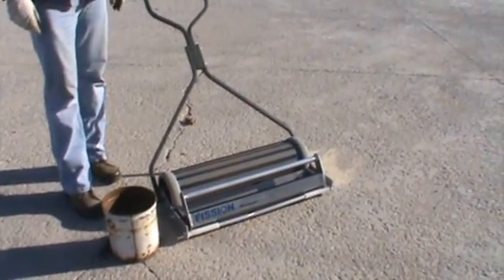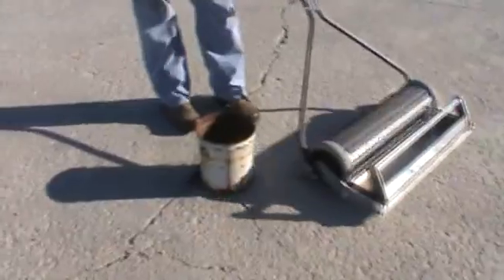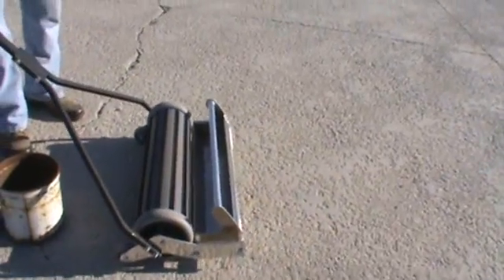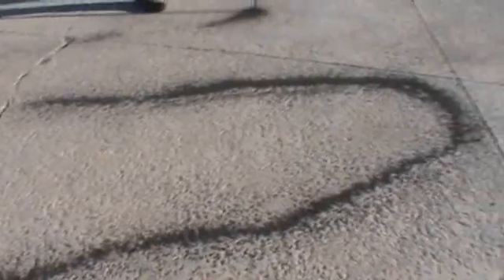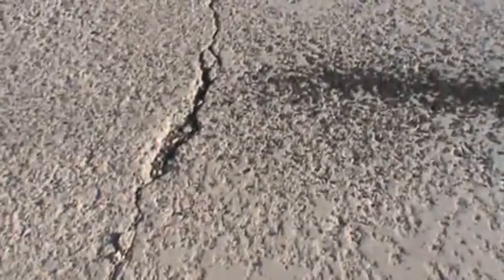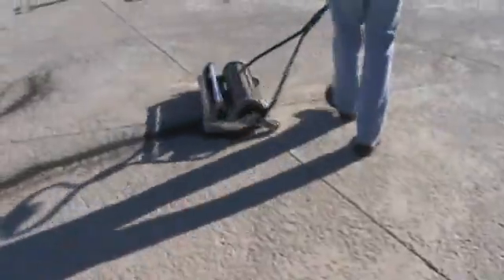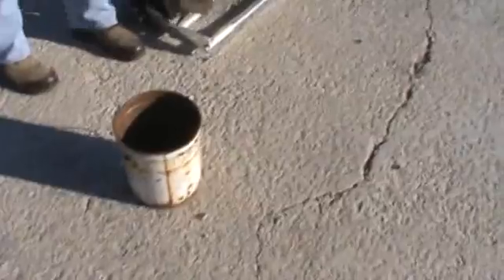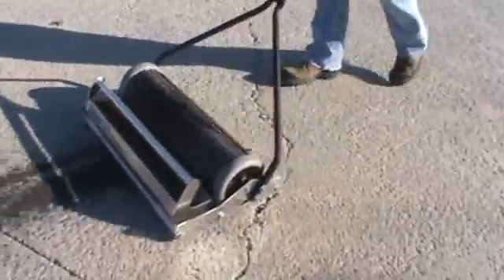Magnetic Sweeper - Fission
Magnetic sweeper designed for picking up steel shot by Bluestreak Equipment.